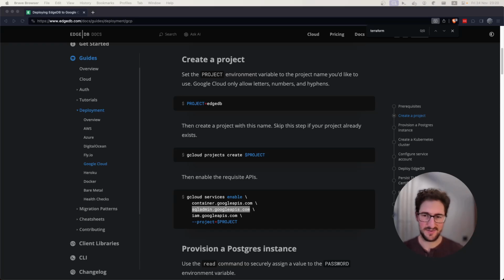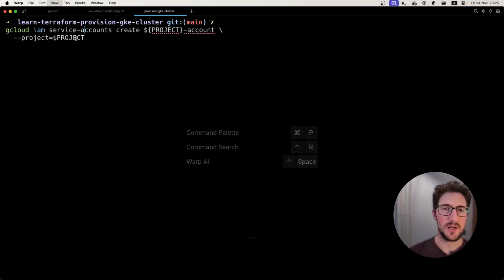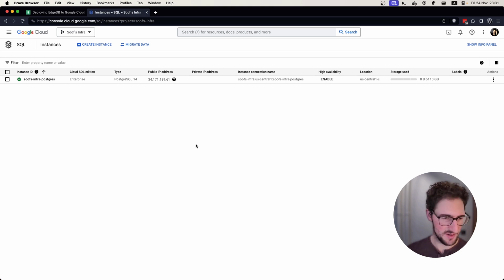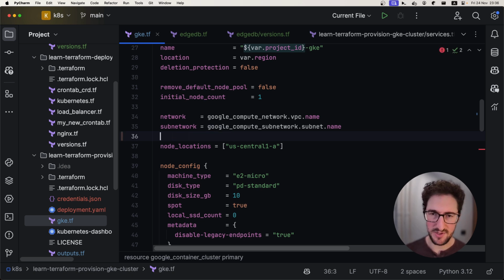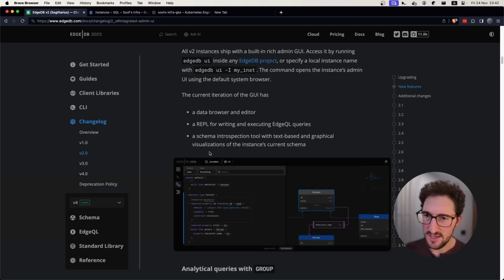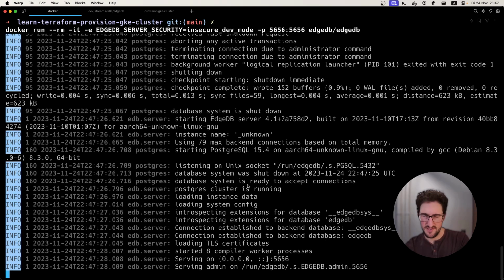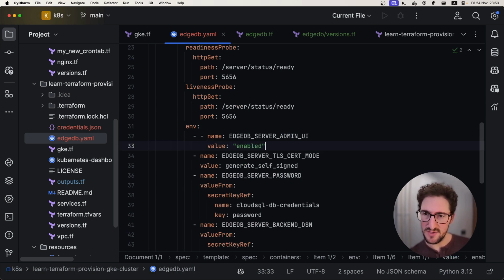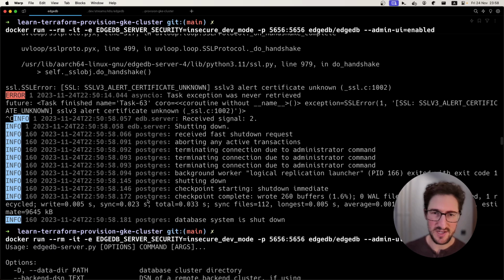EdgeDB Kubernetes Deployment on GCP | Unedited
I deployed EdgeDB on my GKE cluster, it was... OK